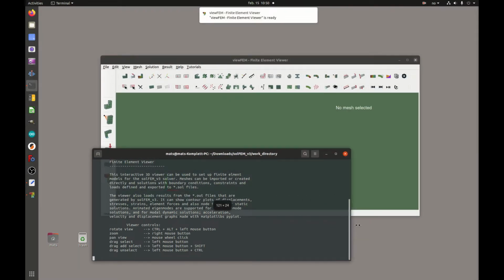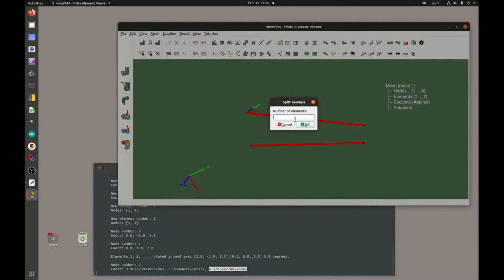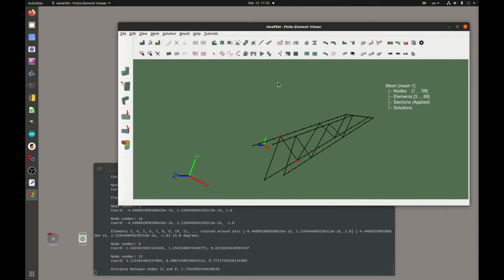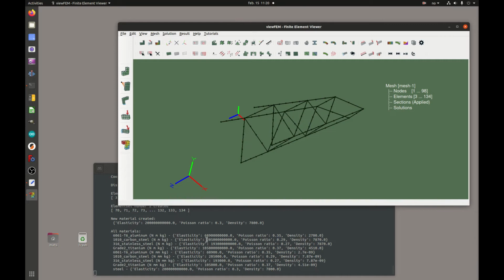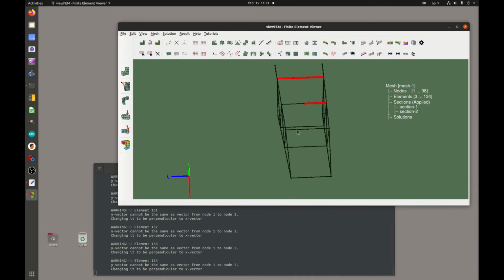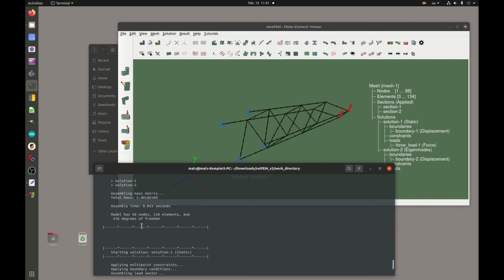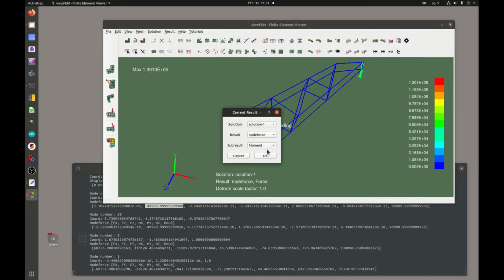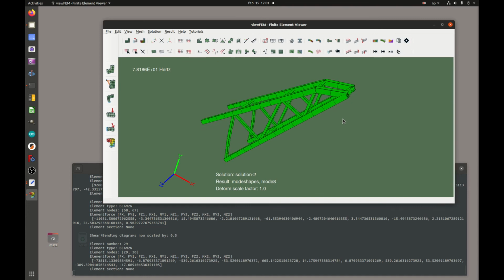Tutorial 2 - Beam Elements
In this second tutorial we cover how to create a beam mesh from scratch and apply sections, loads, boundaries, etc. We also create a solution file, run it through the solver and look at the results.

solFEM_v3 is written in python. You can use it to create basic meshes, or import meshes from text-files created in other software. You can also apply material properties, boundary conditions, multipoint constraints and loads before writing solution files which can be run through the solver. Finally you can load and view the results from your solutions.